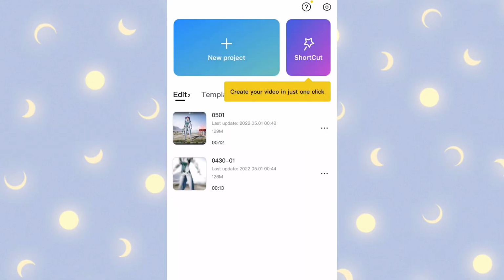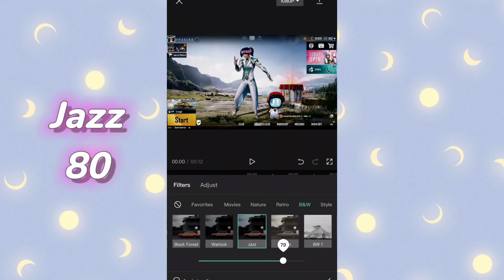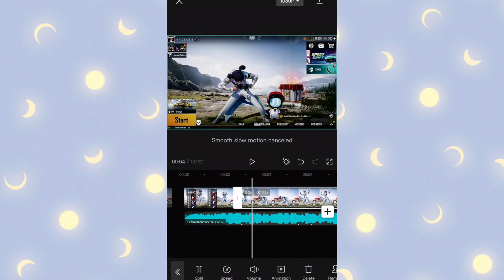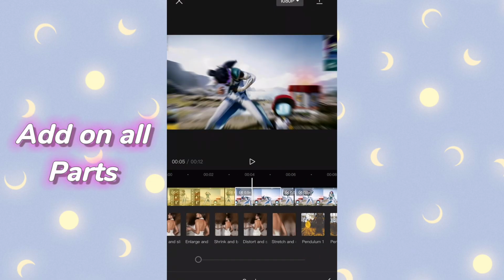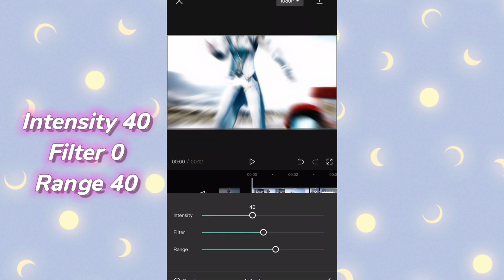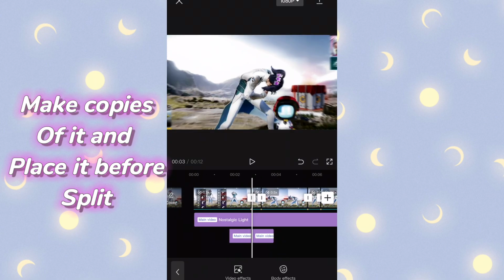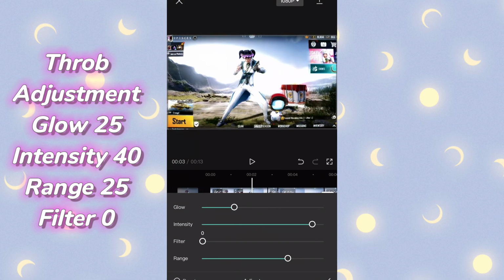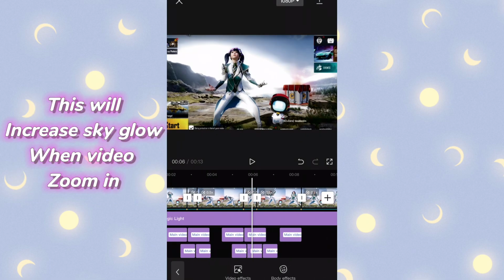Duniya Da Gham Gham 🥀🥀 || Pubg lobby edit tutorial || CapCut edit || Pumps with sky glow 😍🔥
Duniya Da Gham Gham
Sad song edit
Duniya Da Gham Gham pubg lobby edit
Duniya Da Gham Gham tutorial
PUBG Mobile full hd quality video 4k edit in capcut
how to make video HD
how to make your pubg Character hd
how to make lobby videos in hd
how to edit videos in capcut
how to make 4k quality video
how to make HD video by VN
Pubg full hd quality video
Pubg full hd quality lobby video tutorial
pubg hd quality tutorial
pubg hd quality tutorial by capcut
Capcut se hd video kese bnayein

Assalam o Alikum Friends ❤️

in this video i told you " how to edit on this trend like a pro" in simple steps , you don't need to download other editing stuff , just CapCut i enough 😊

I hope you understand tutorial easily ❤️

Tell me which tutorial you want next 😍

Comment Down ( i read all comments ) 🌟

Guys if you need lobby videos without edit Recorded on iPad in 4K HD QUALITY
OR
Emotes Pack
OR
HD Wallpapers

Please join telegram you will find it there ❤️

Use VPN Then Open telegram link
Telegram is ban in Pakistan thats why 🤕

Make sure to share/Recommend with friends 🙂

Allah Hafiz ❤️❤️❤️

ignore Tags..!